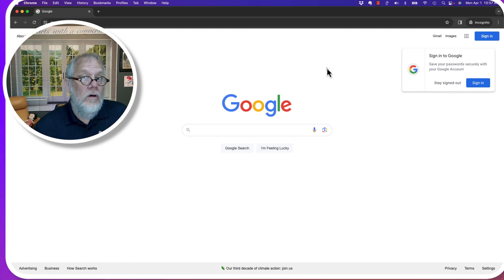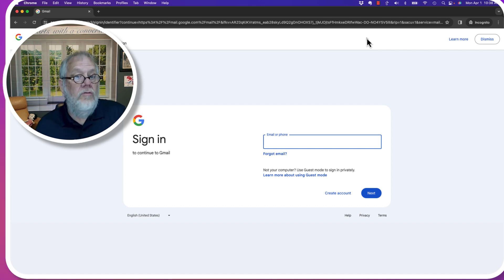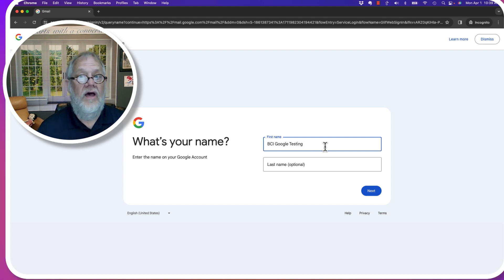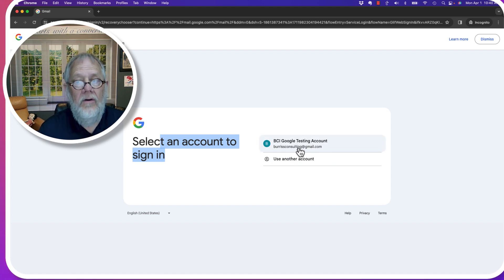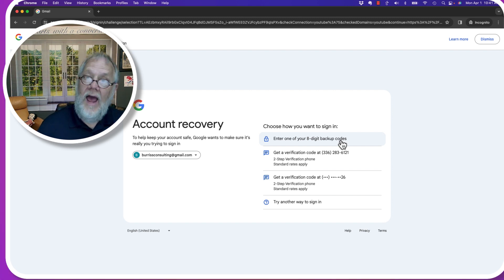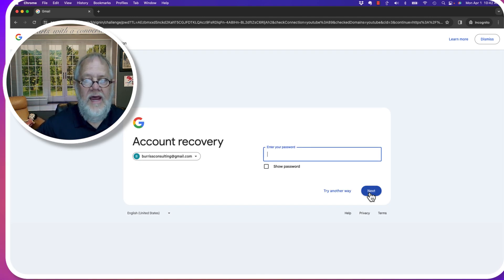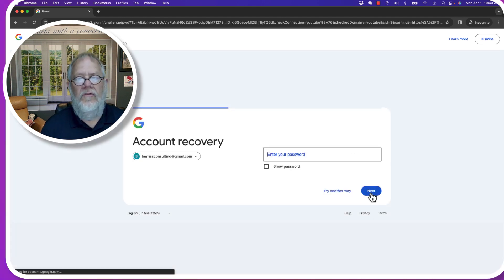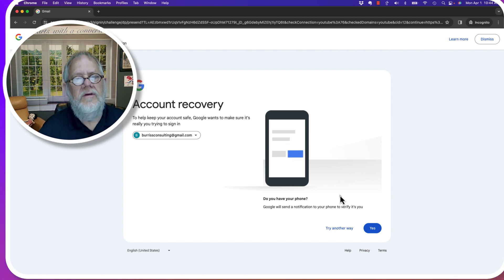How can I recover my Google or Gmail Account if I forgot my password?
I demonstrate the primary steps for recovering your Google or Gmail Account.

Set up your recovery email & phone and save your recovery backup codes!!!

If you have a Google Workspace Account, contact the domain Admin.